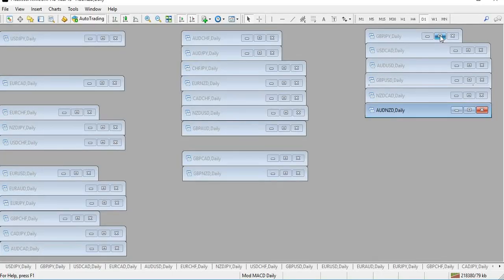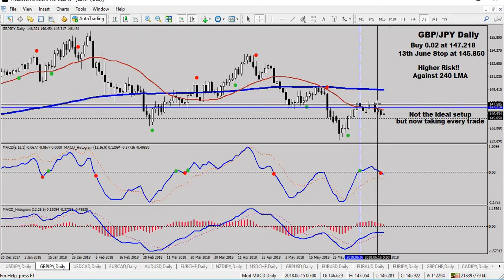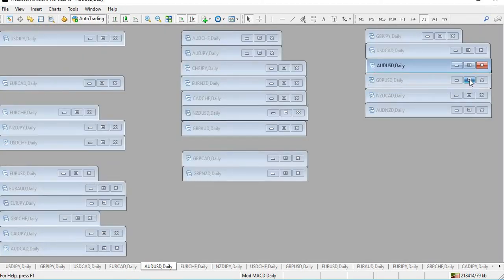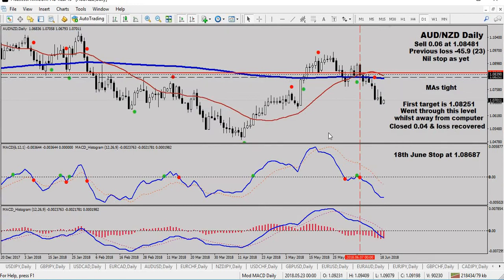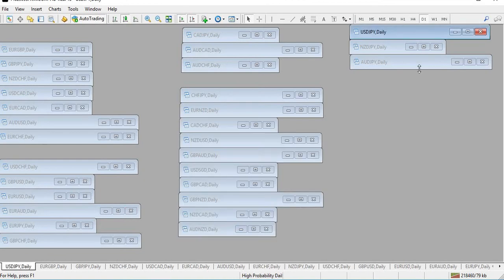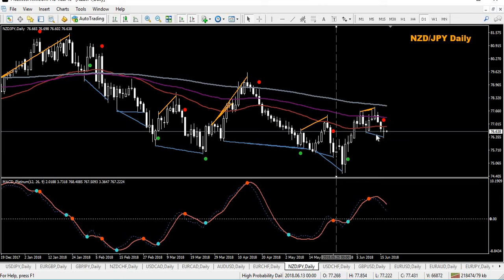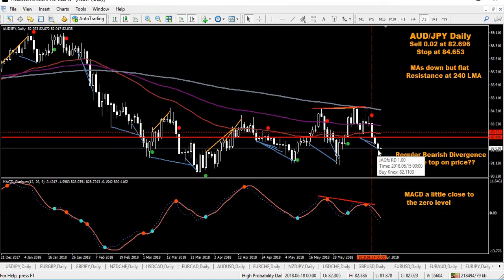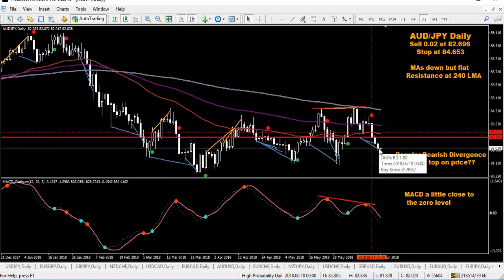JAGfx Daily 19th June 2018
This is my Daily video where I go over the Daily charts on both the Mod MACD and High Probability methods showing the pairs I have taken some action on this morning.

HP: GBP/JPY, EUR/CAD, NZD/JPY, EUR/JPY, AUD/JPY
MM: USD/JPY, USD/CAD, EUR/AUD, AUD/NZD